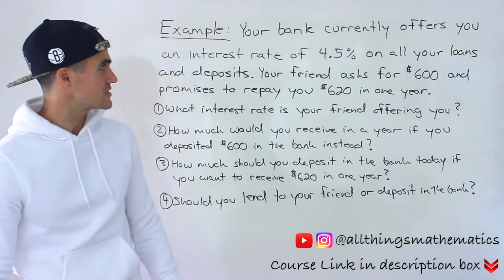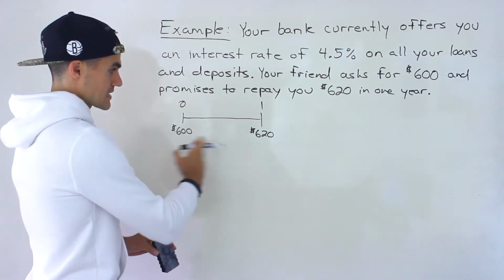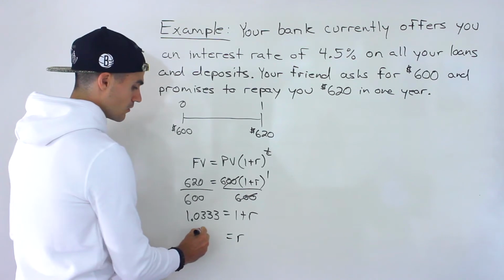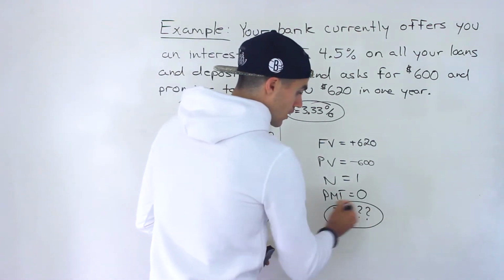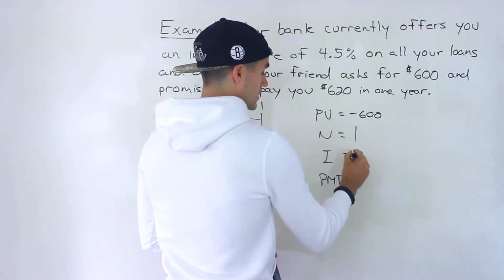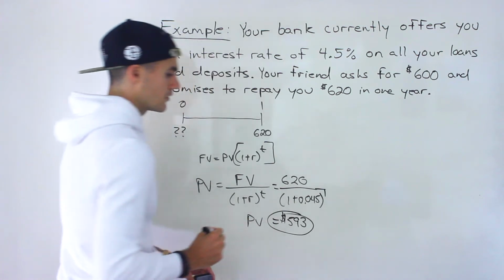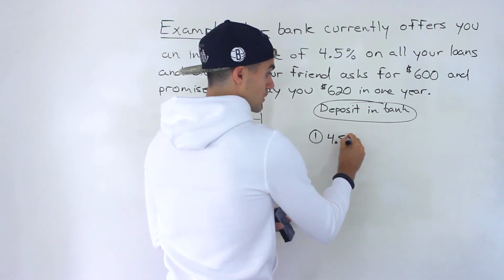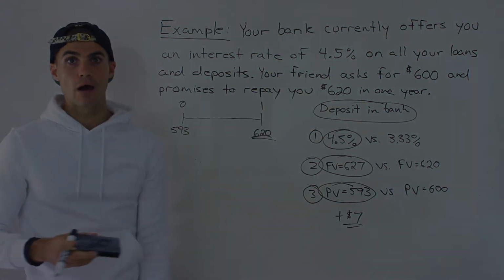FIN 300 (Ryerson University) - Lend to Friend vs Lend to a Bank? (Time Value of Money)